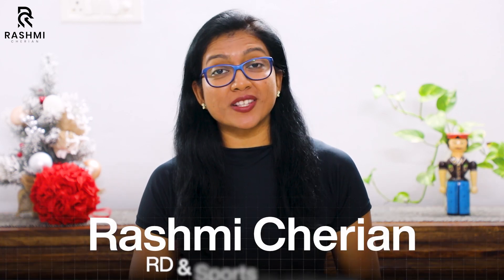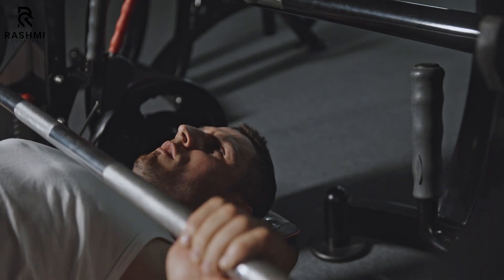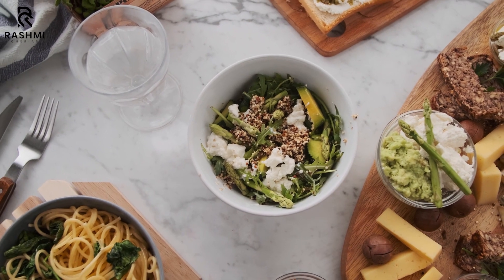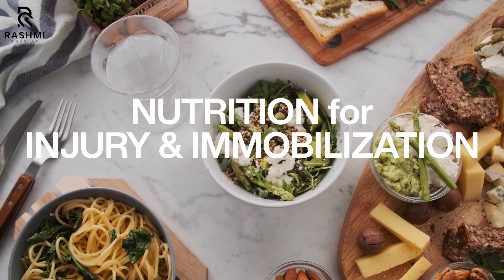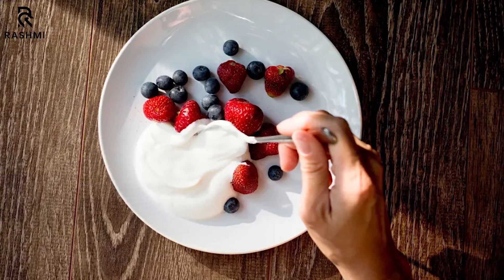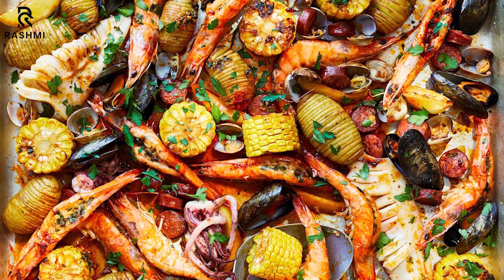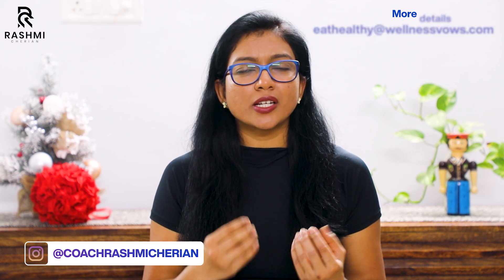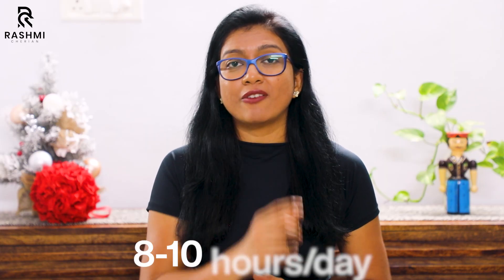INJURED? Nutrition Hacks to Speed Up Recovery & Come back stronger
Struggling with an injury? Discover science-backed nutrition tips for athletes to recover faster, reduce inflammation, and rebuild strength after injury. Discover the best foods for muscle repair, healing tissues, and boosting recovery to get back to peak performance stronger than ever. Watch now for expert advice on athlete recovery nutrition and faster injury healing strategies.

👉Join my Free WhatsApp community if you are an athlete, parent or athlete support staff

0:00 - Intro: Nutrition for Injury Recovery
1:23 - What happens when body is healing?
2:53 - Nutrition for Injury & Immobilization Phase
5:22 - Nutrition for Rehabilitation Phase
6:20 - Foods to Avoid During Recovery
6:52 - Closing Thoughts